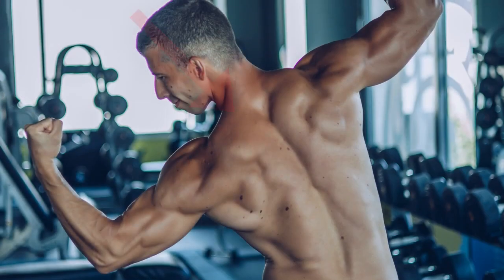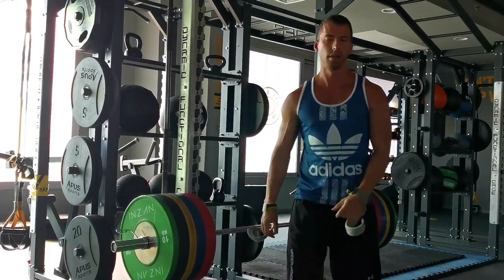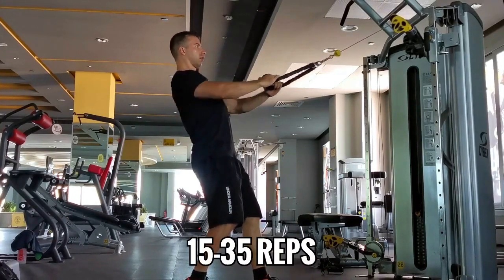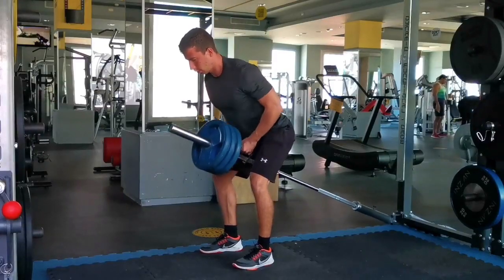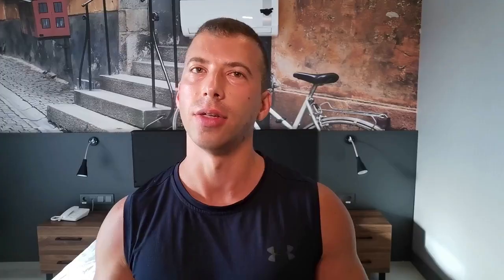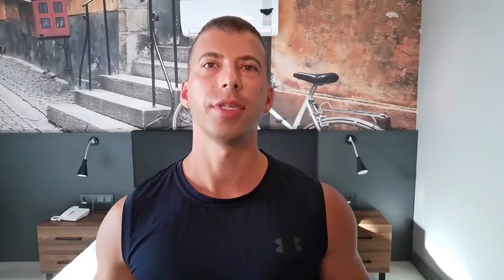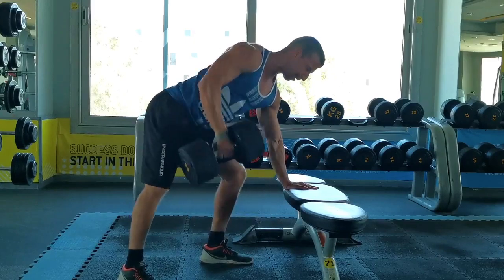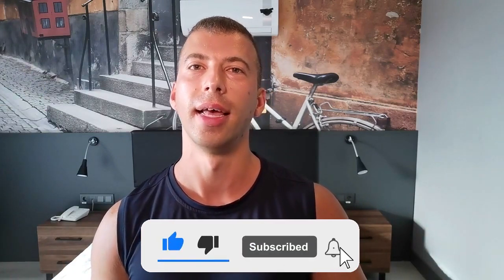TOP 11 Back Exercises For Hockey Players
One body part where ice hockey players ALWAYS lack strength and muscle mass is the upper back.

Why?

Because their gym training sucks.

I know Men's National Team hockey players who can barely do two (!) bodyweight chin-ups.

Pathetic!

Any athlete looking to gain more size, improve athletic performance, or decrease injury risk should make strengthening the back a priority.

This video lists the 11 best upper back exercises for hockey athletes ranked in reverse order.

Add these movements to your workout and you'll build bigger, stronger back muscles – guaranteed!

0:00 Intro
0:34 Back Anatomy
1:37 Power Shrug
2:24 High Rope Nipple Row
2:59 Inverted Row
3:47 Landmine Row
4:14 Rack Pull-Up
4:44 Face Pull
5:16 Smith Machine Row
6:12 Seated Cable Row
6:38 Chest Supported Row
7:07 1 Arm DB Row
7:47 Weighted Chin-Up